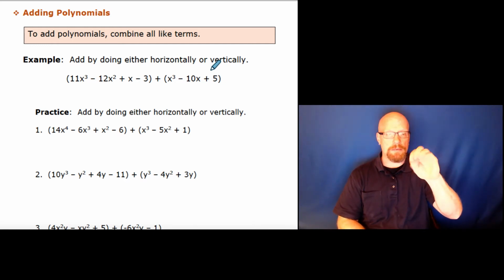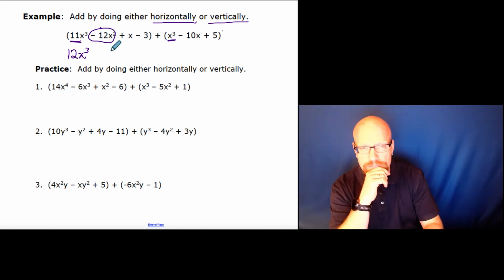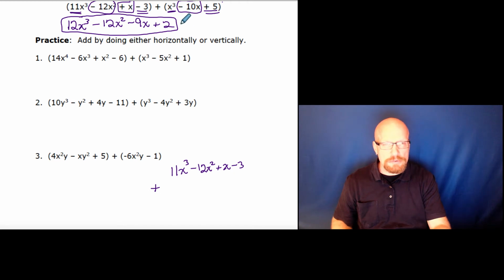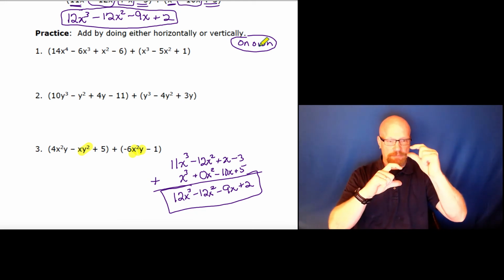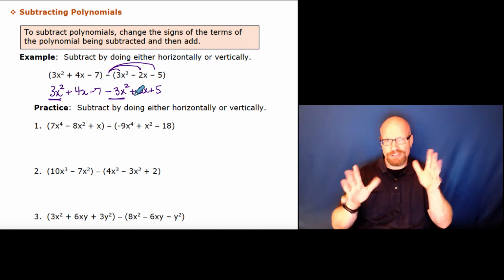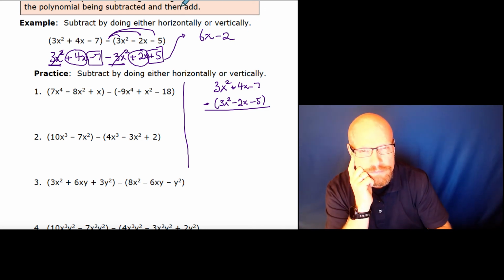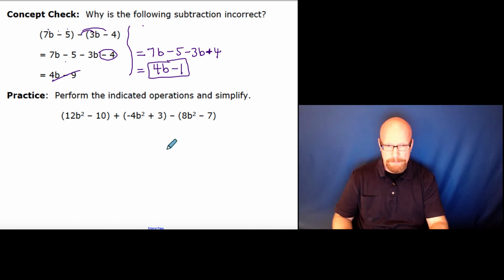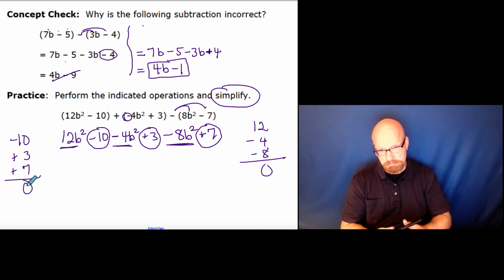Adding and subtracting polynomials 3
Adding and subtrating polynomials